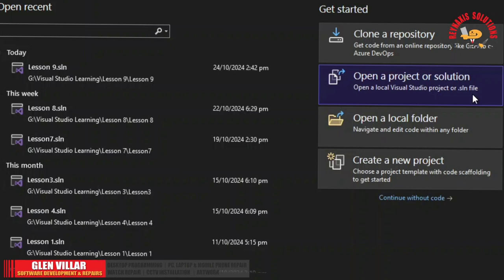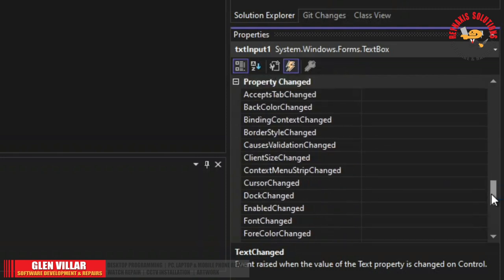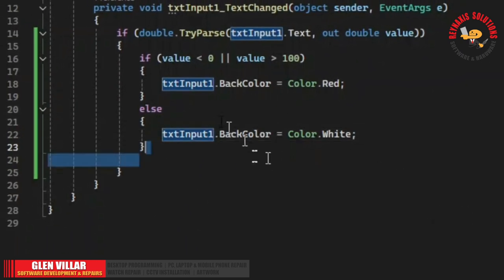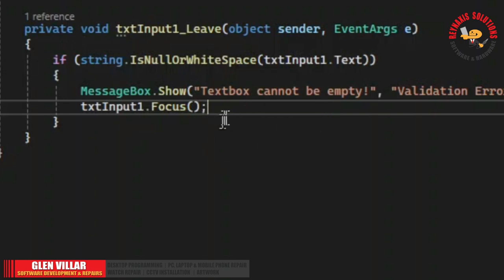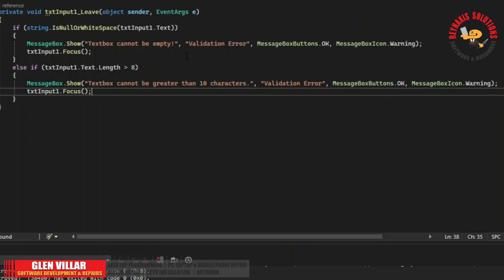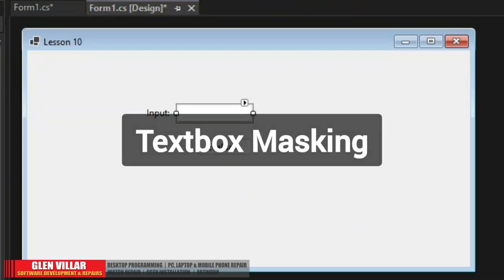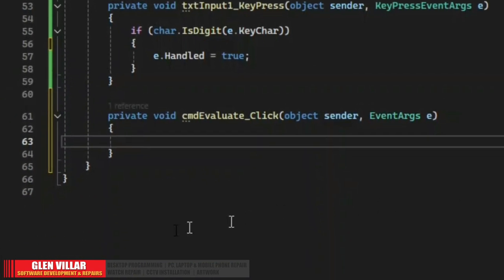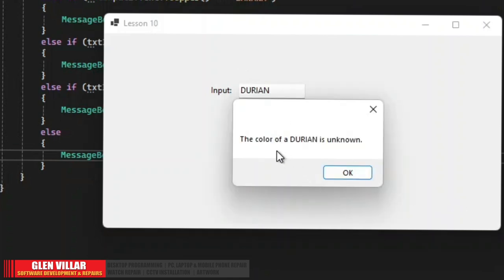C#.Net Tutorial For Beginners, Lesson 10: Tips and Tricks for Textbox and IF Statement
In this lesson, we are going to look at some useful tips and tricks for using IF Statement and for Textboxes.